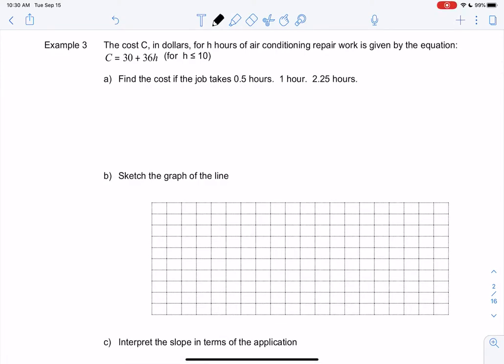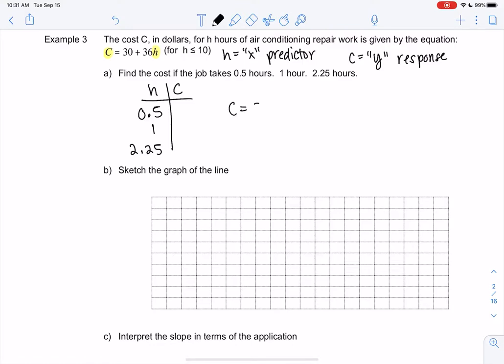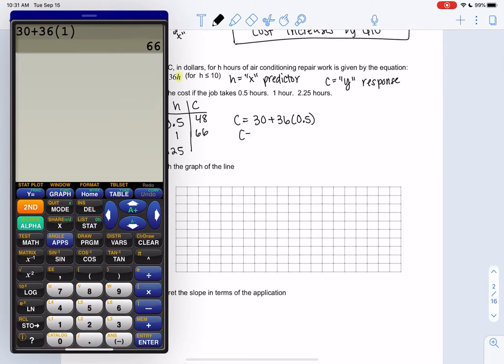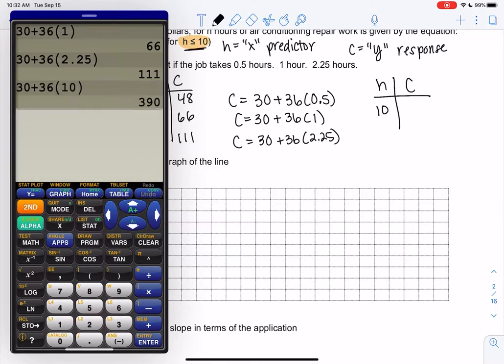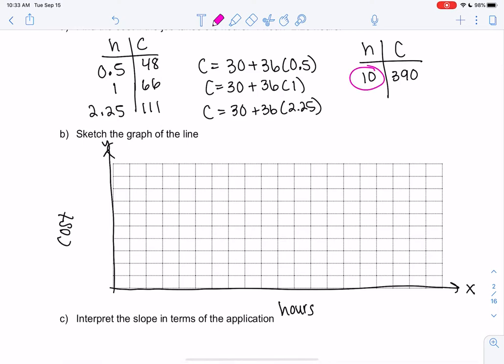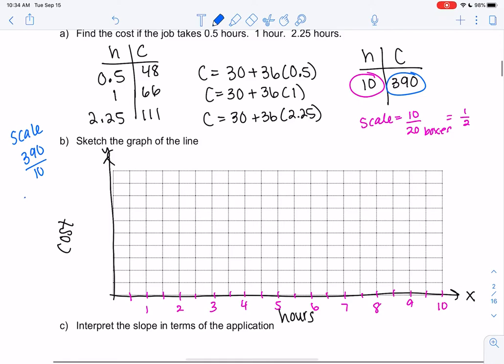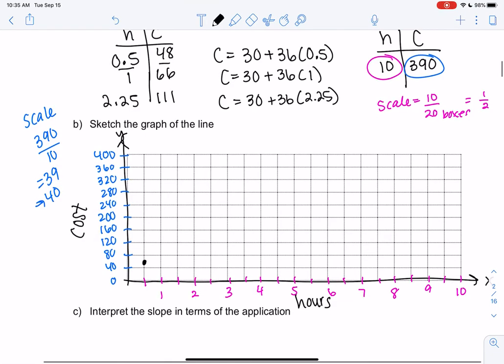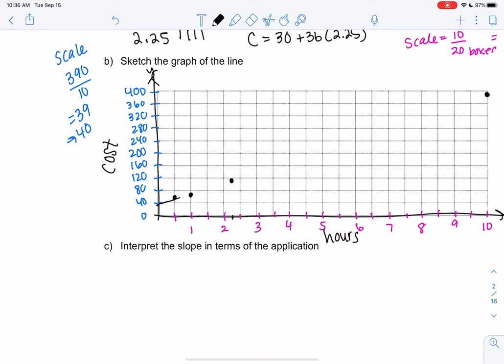Math 43 section 4.1 example 3